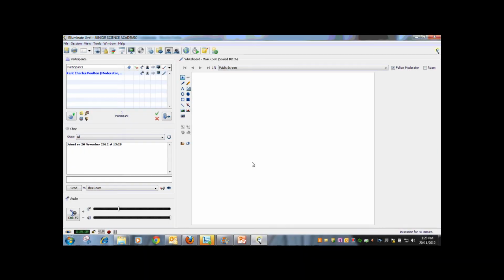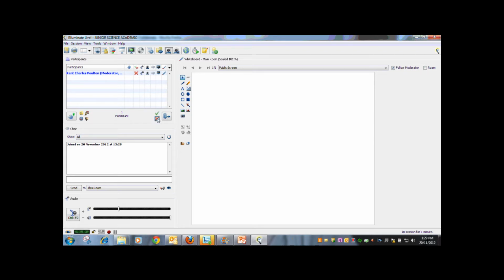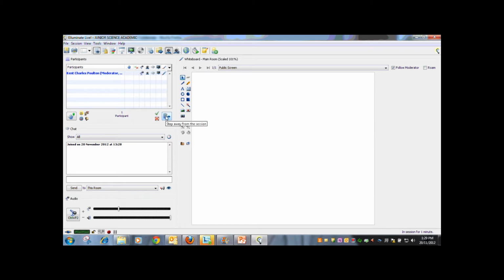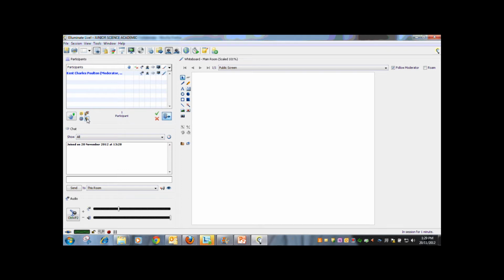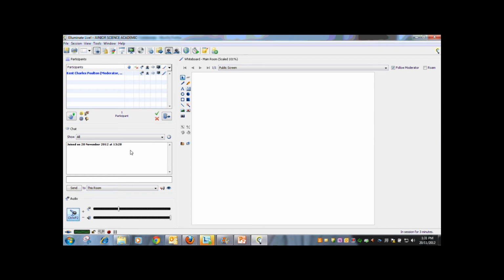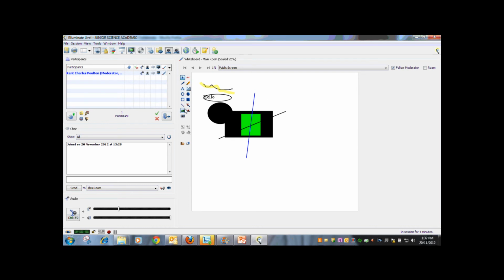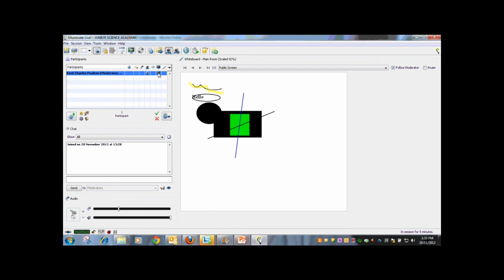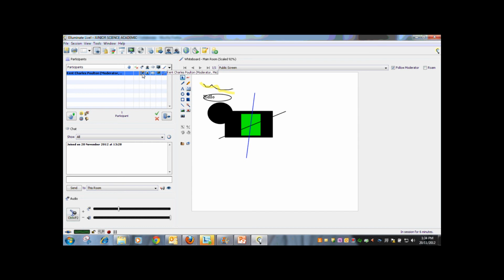Tools in the 'Live Room'